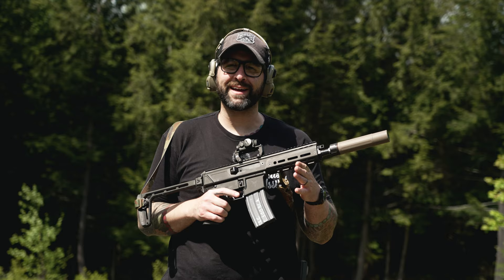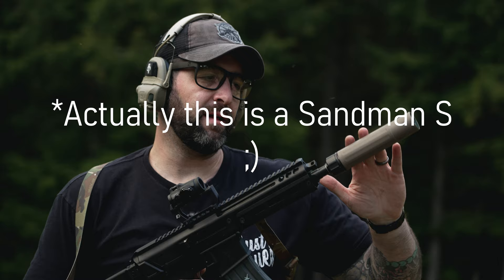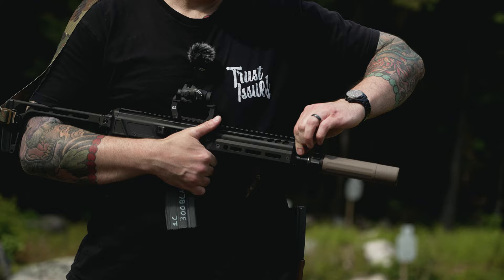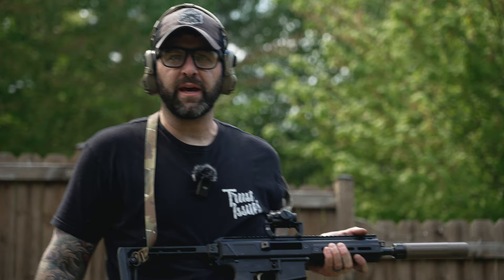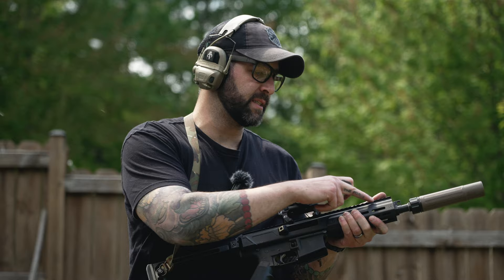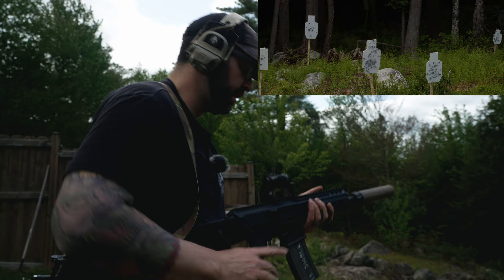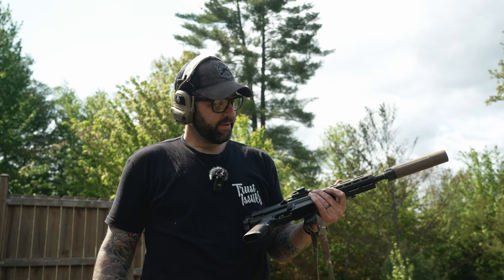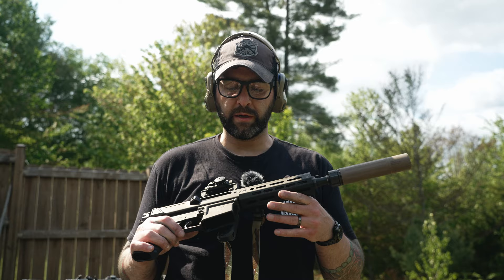PSA JAKL 300BLK Review - REDUX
00:00 JAKL overview
01:34 Accessories
04:38 Range/ varied gas settings
08:34 First issue
10:43 Final Thoughts

REDUX

Podcast Streaming!
Amazon Music